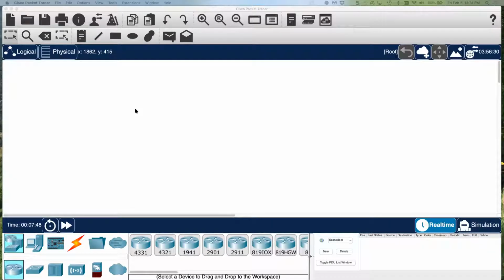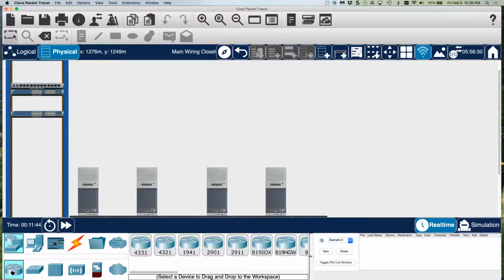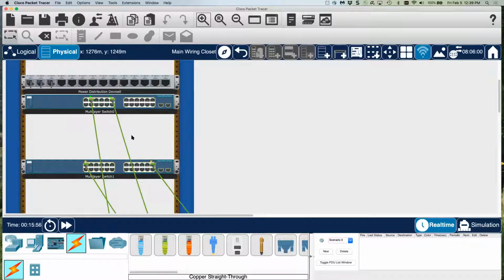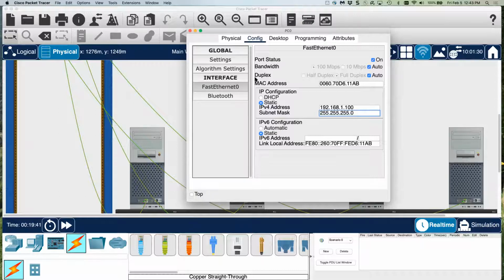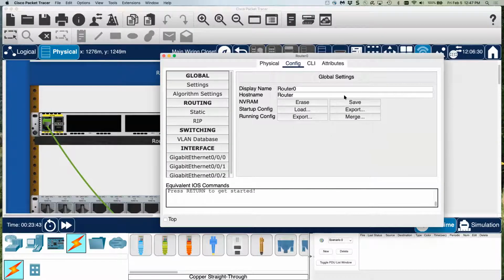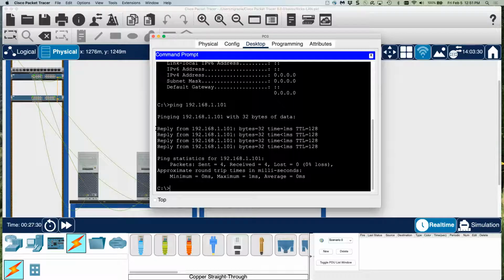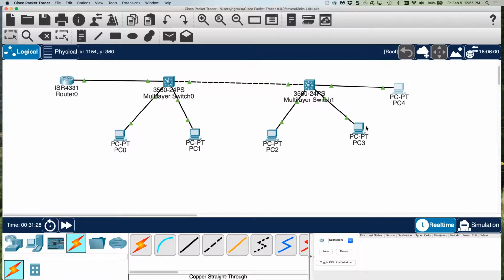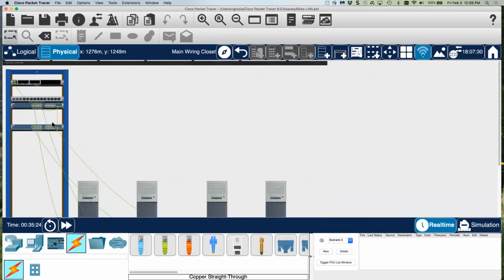Packet Tracer: Creating an Ethernet LAN